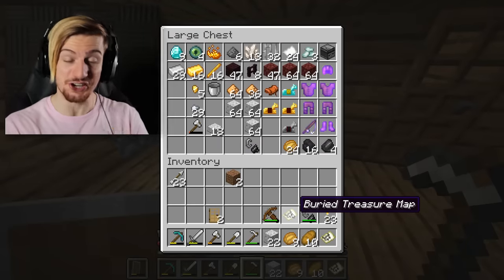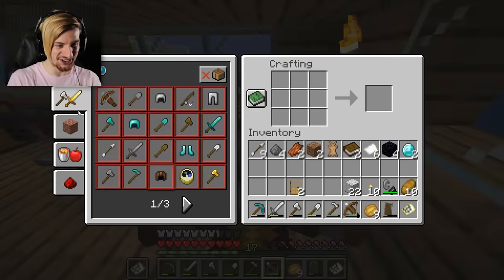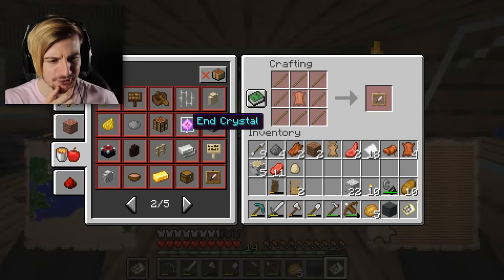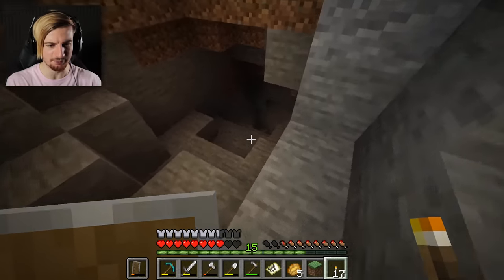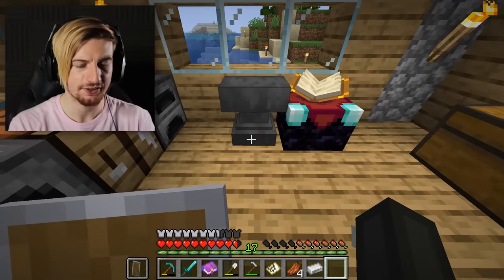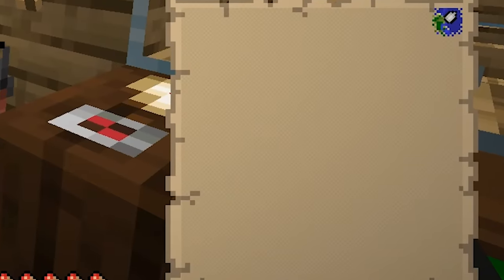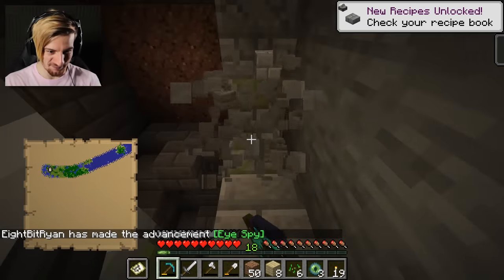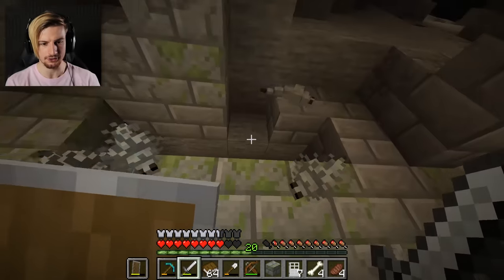WE FOUND THE END PORTAL. || Minecraft (Part 9)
Welcome back to Minecraft! In today's episode, we continue our adventure into surviving the lands.. We also locate a stronghold with the help of Eye of Enders and also find the end portal within.. Enjoy!